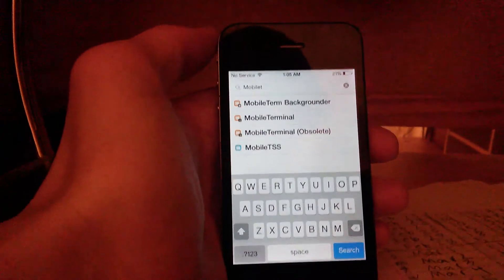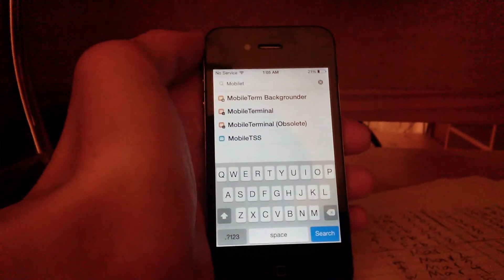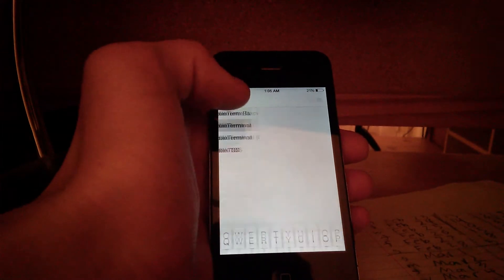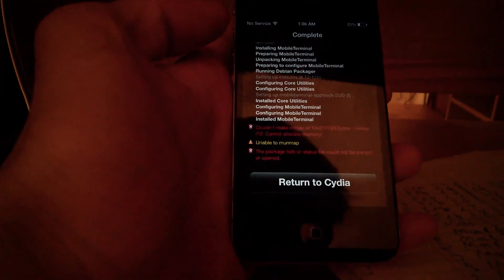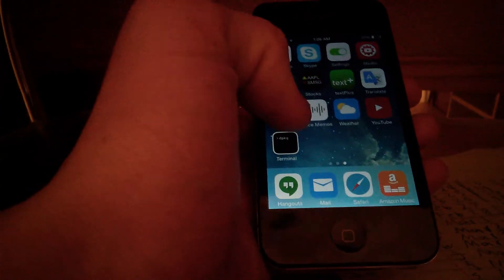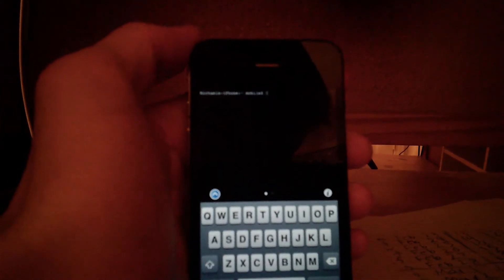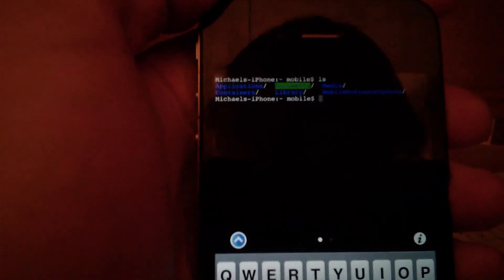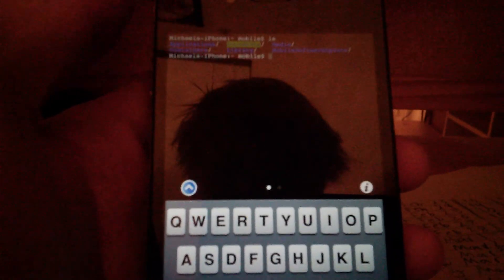iPhone Terminal Emulator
Gaining access to the terminal via MobileTerminal